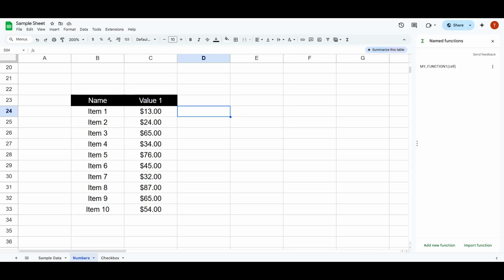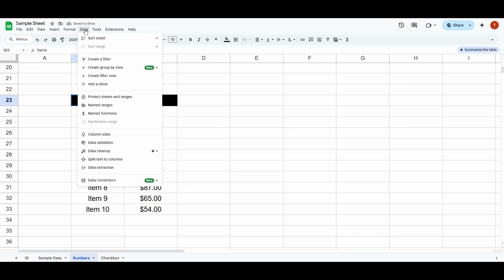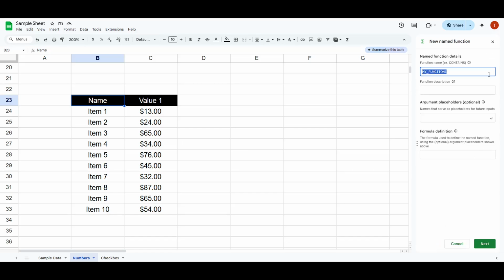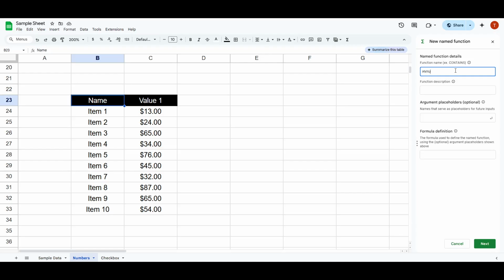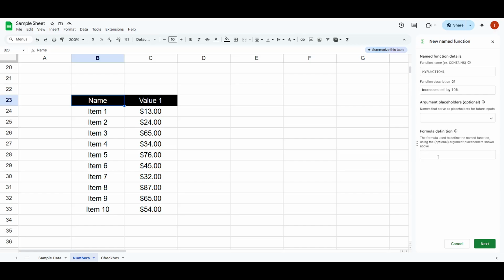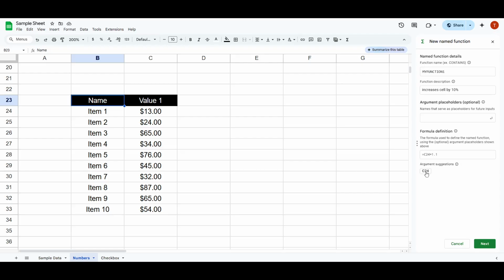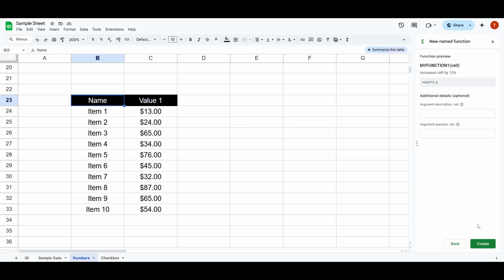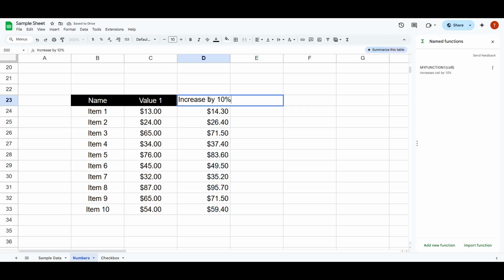Google Sheets: How to Create & Use Named Functions (2025 Tutorial)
In this video, I’ll show you how to create and reuse named functions in Google Sheets—perfect for simplifying complex formulas and keeping your spreadsheets clean and efficient.